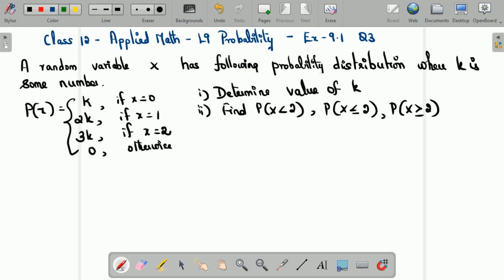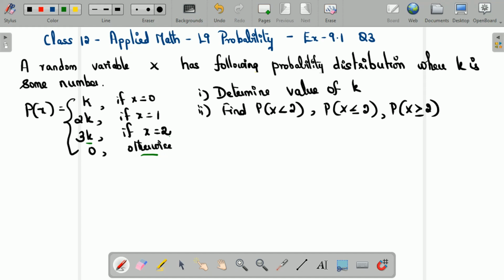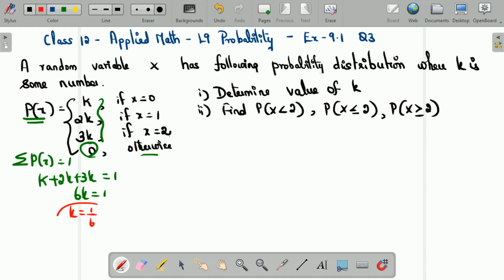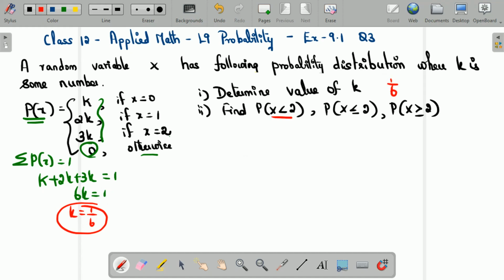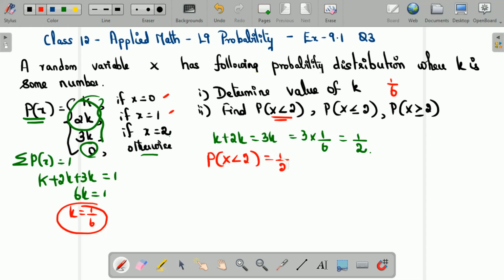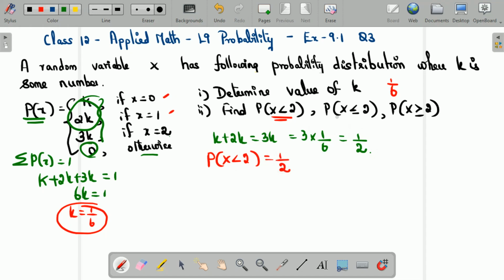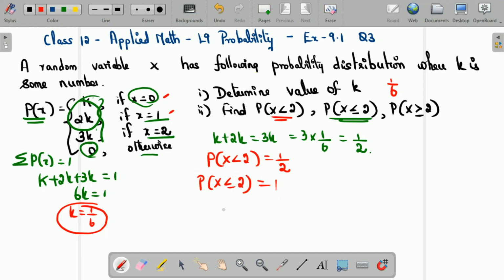Find k & All Probabilities | Random Variable Distribution | Ex 9.1 Q3 | ML Aggarwal Class 12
Class 12 - Applied Math - ML Aggarwal - L7 - Ex 9.2 Q1 A Random variable has the following distribution. (i) Determine value of k (ii) Find P(X less than 2), P(X less than or equal to 2), P(X greater than equal to 2)